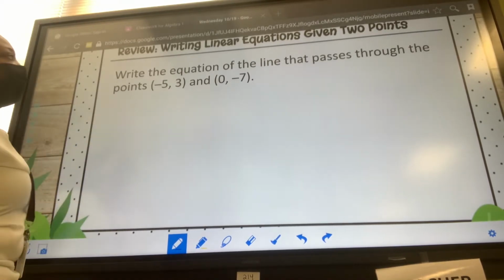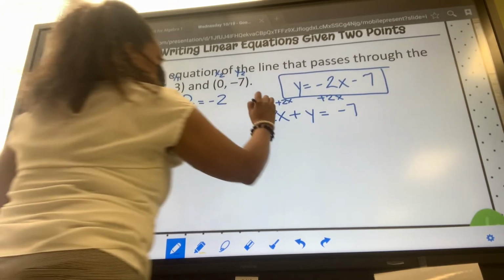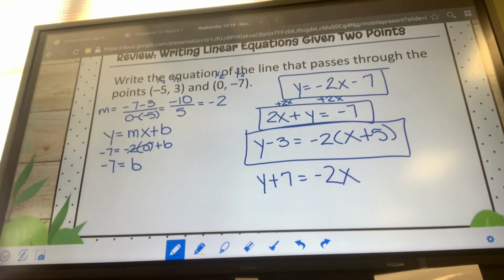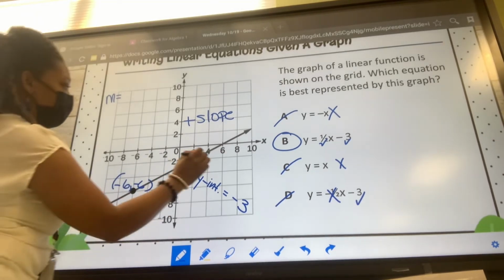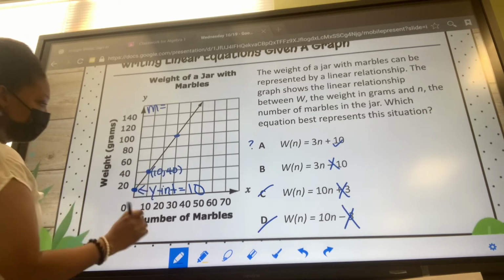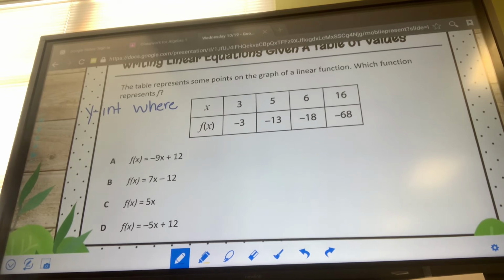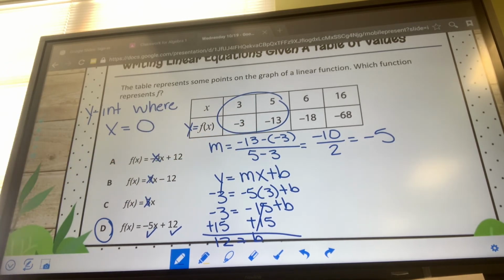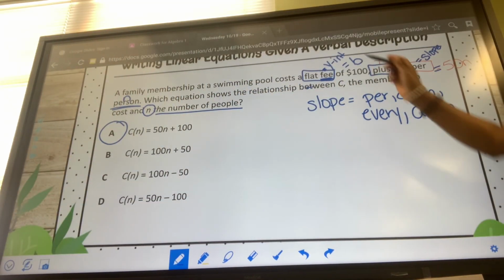Writing Linear Equations given Graphs, Tables, and Verbal Descriptions (A.2C)